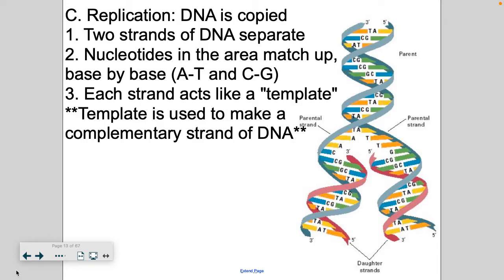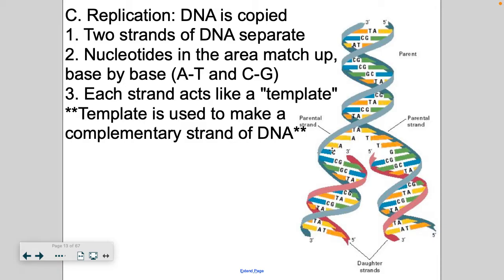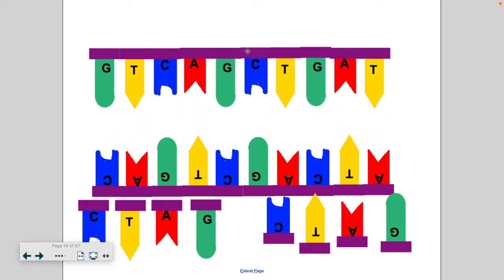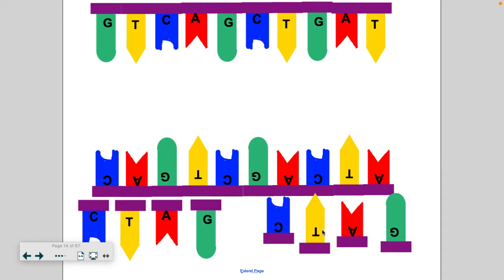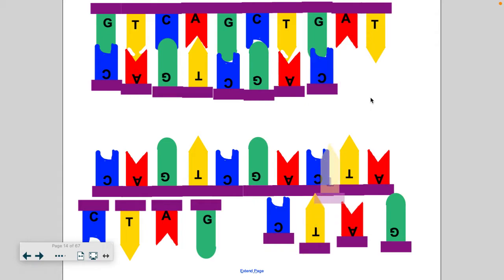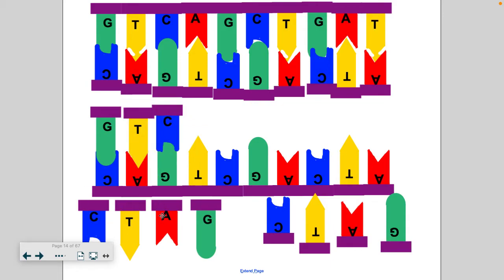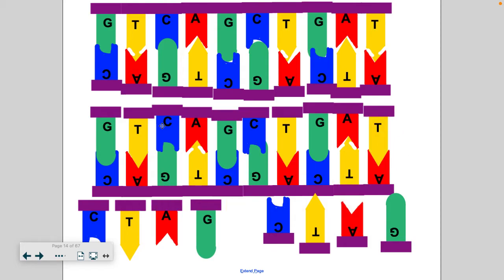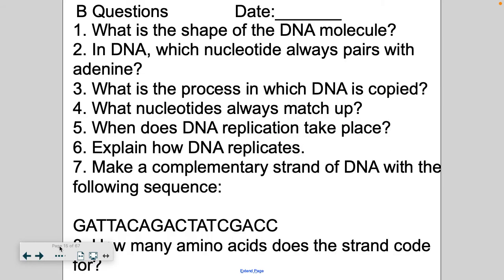5 3 B DNA Replication